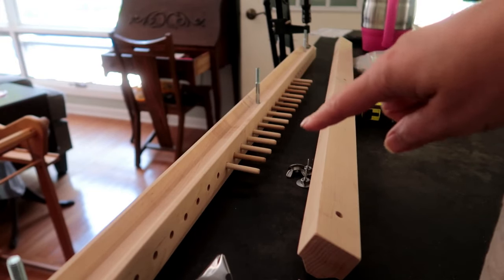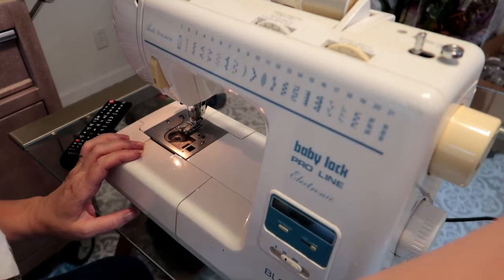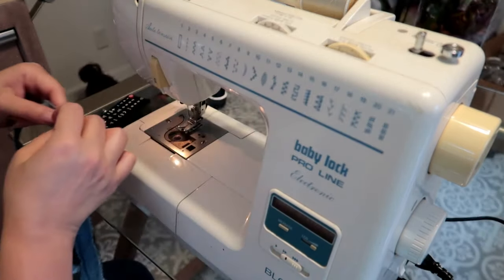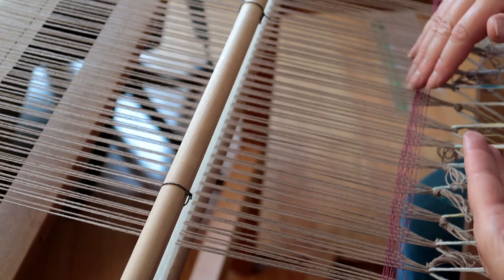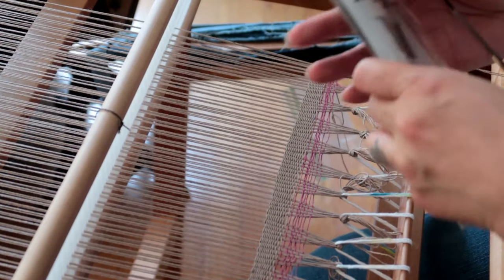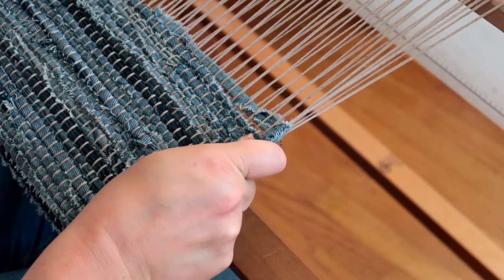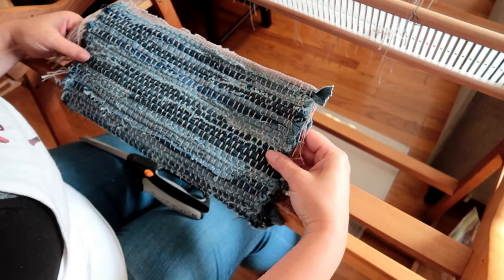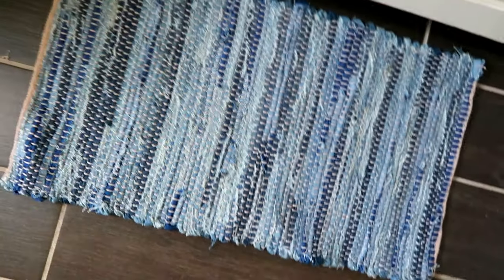Weaving A Rug On A Loom Denim Rug On A Rigid Heddle Loom Upcycle Jeans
I needed a little mat in front of the sink in our camper, so here we go.  I always keep our old jeans when we wear them out, and also some material from the camper couch slip cover, and used it to weave a rug on my rigid heddle loom.  I hope this inspires someone to weave a rug on their RHL.  It can be done!